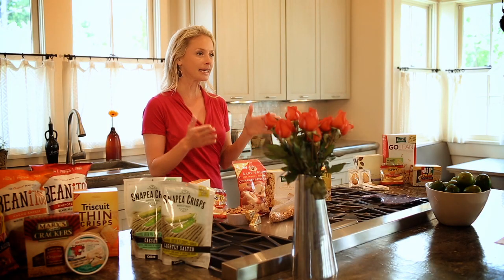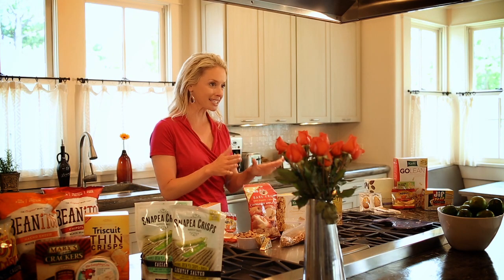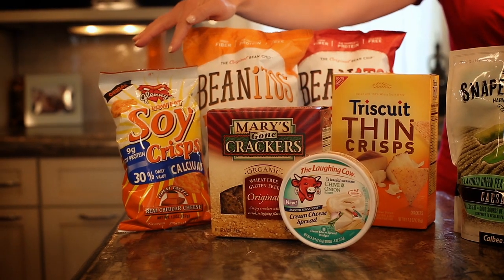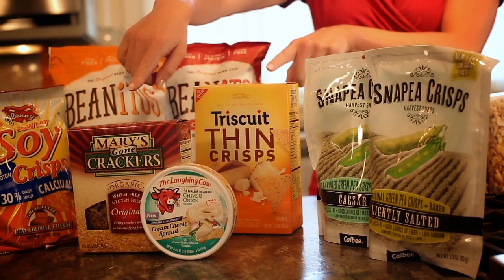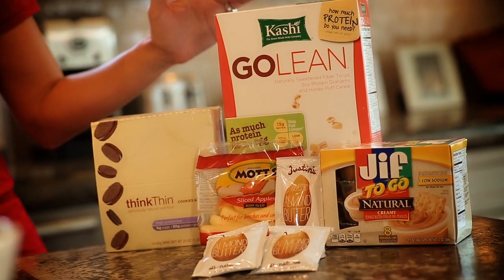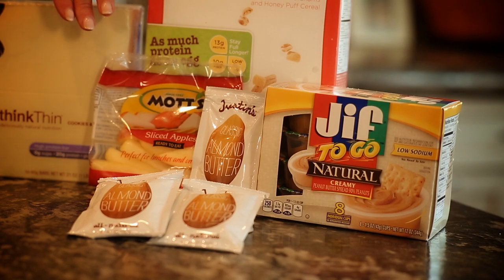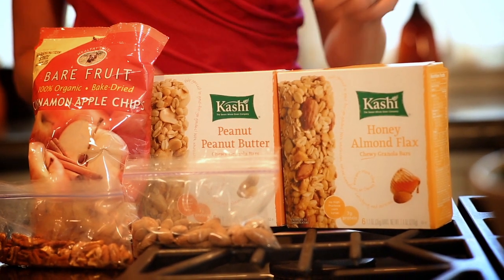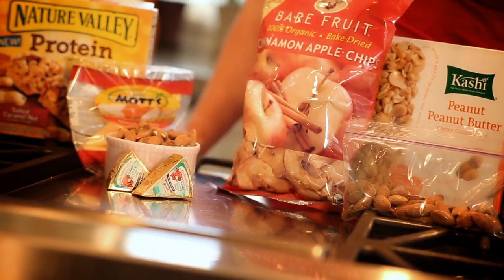s01e20 Healthy Desk Snacks Youtube HD